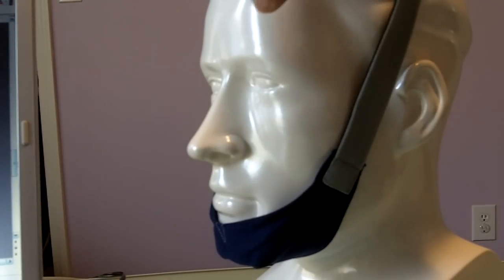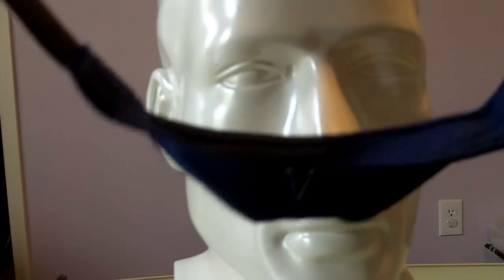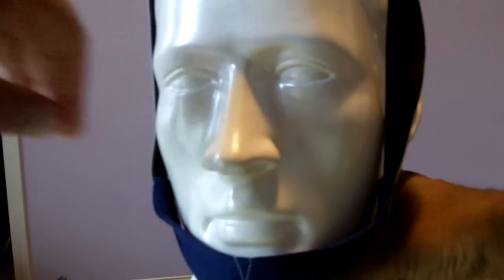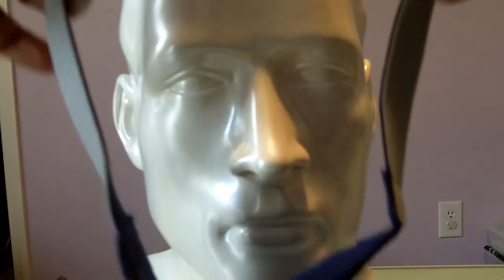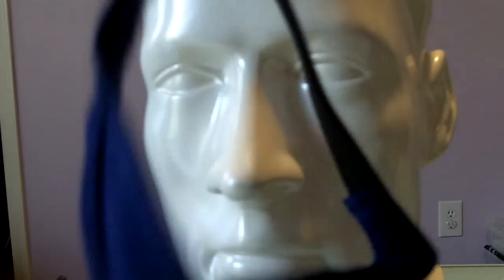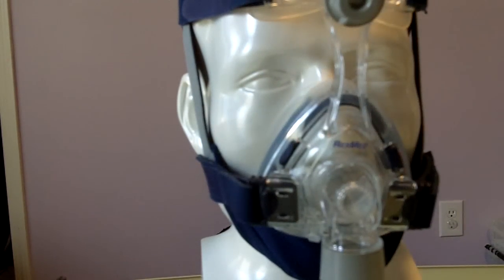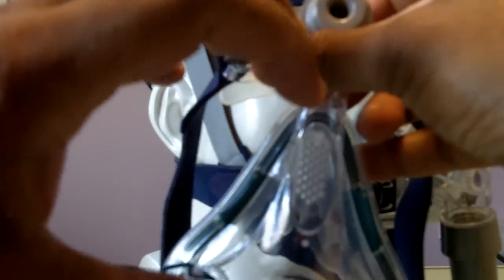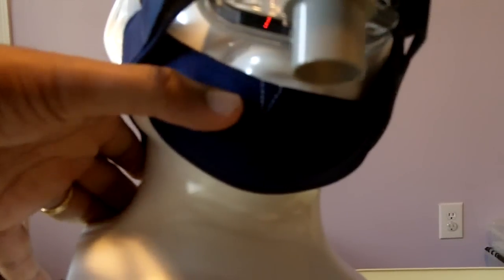ResMed Chin Strap - what you Really Really need to know before buying It.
We want to send you a powerful free resource report called CPAP Mastery Toolkit.  It reveals, simple yet effective tools we use to help so many people solve their CPAP problems for good. These folks initially struggled to use their CPAP to the point they hated it, dreaded the thought of sleeping at night with their CPAP and was about to give up. We helped them overcome their problems and now they honestly look forward to sleeping with their CPAP. We have successfully helped thousands of people (for the last 20 clinical years and we are still doing so.) We are just sharing what seems to work for most struggling CPAP users.

In this Video I show you what my patients hate & like about using the Resmed Chin Strap. No BS. No hype. Just the truth... sharing of our experiences. This is really a good CPAP Chin Strap however in my professional experience it is not suited for everyone.
Warning - If you are not specific about the type of CPAP Chin Strap you want. you will most likely get .the cheapest CPAP Chinstrap the Home Medical Equipment Company got at wholesale price. This may not be appropriate for you. Please be more discriminating.

So before spending your money and buying it. check out the various useful reviews of CPAP Chinstraps then you can decide more comfortably what to get.